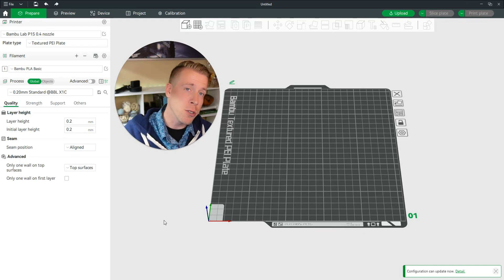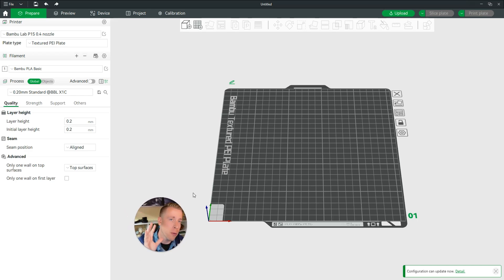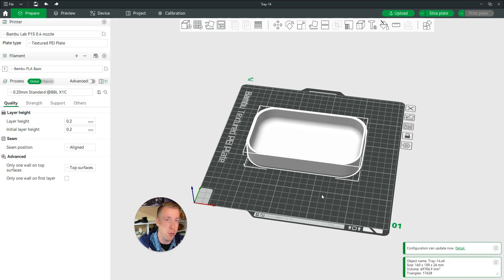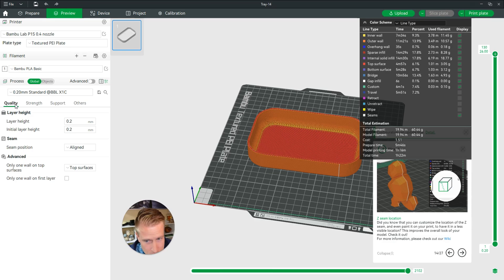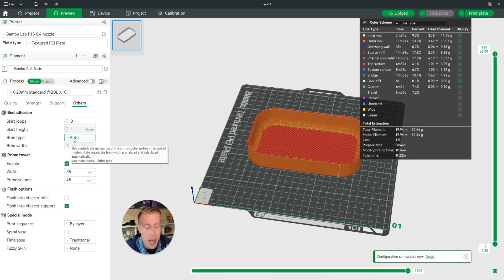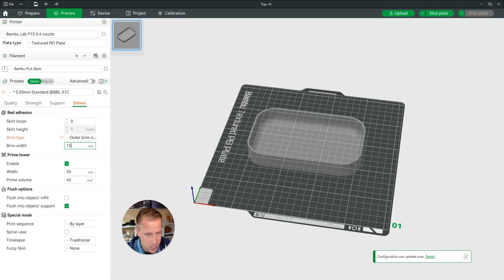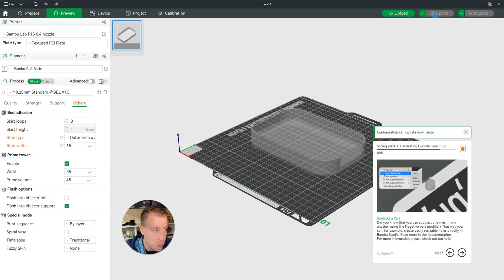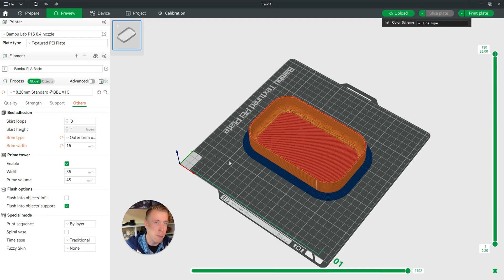How to Add a Brim in Bambu Studio Slicer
Learn how to add a brim in Bambu Studio with this easy step-by-step tutorial! In this video, we guide you through the process of configuring a brim for your 3D prints, which helps improve bed adhesion and prevents warping, especially for larger or more complex prints. We'll show you how to adjust the brim settings in Bambu Studio, including the width and layer configuration, to ensure your print adheres properly and remains stable throughout the printing process.

Other Socials!